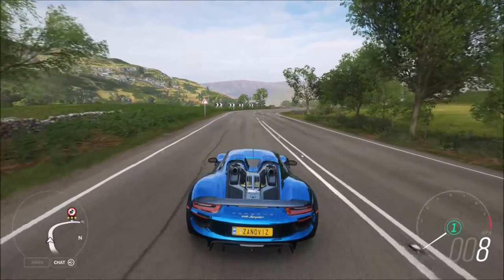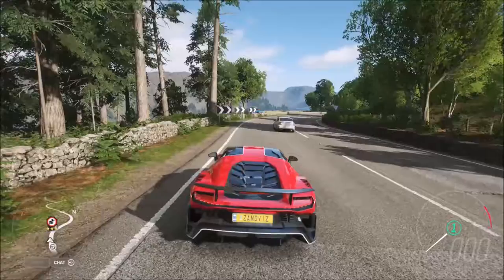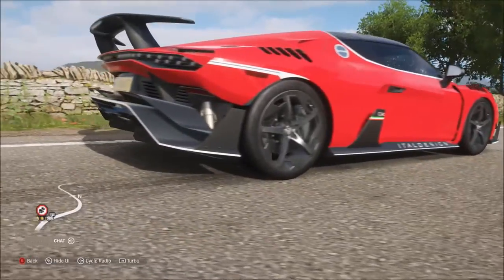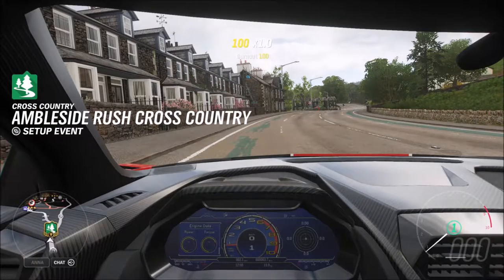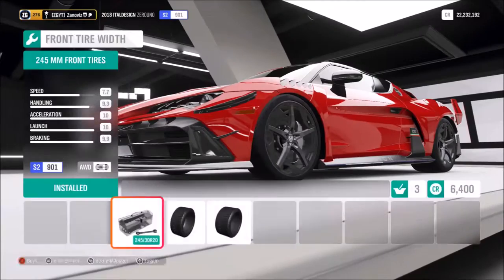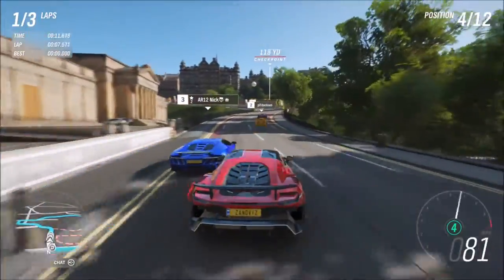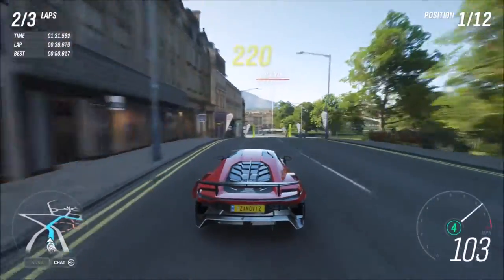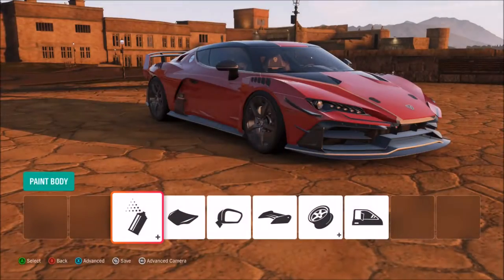NEW ID ZEROUNO Forza Horizon 4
Welcome back to another Forza Horizon 4 video and today were gonna be checking out the new ID Zerouno.